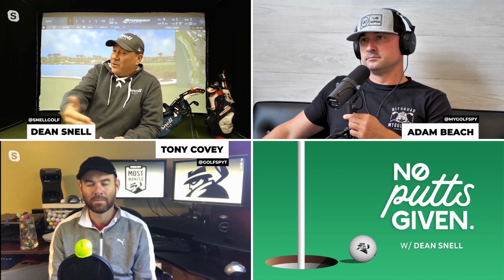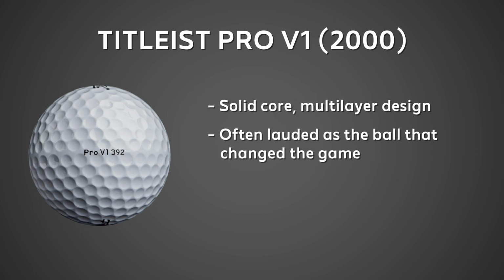The State of DTC Golf Balls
Dean Snell joins us this week for an interview on the state of golf balls and the DTC market, including some questions pitched by our readers.

- Dean's Top 3 Golf Ball Designs
- The Golf Ball Rollback
- A "Top Secret" Golf Ball In The Works?
- What Ball Would He Play If He Didn't Own Snell Golf?

"Before You Buy, MyGolfSpy."